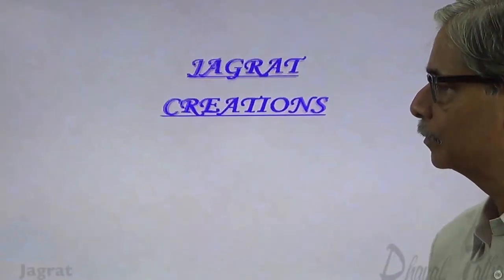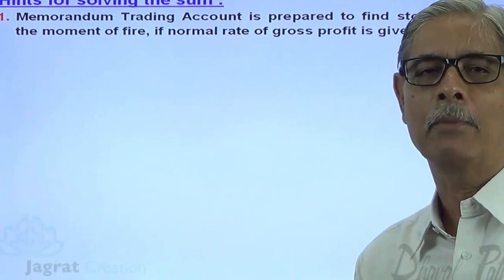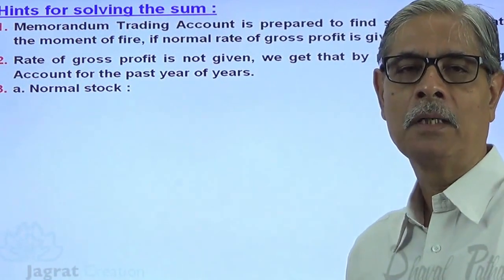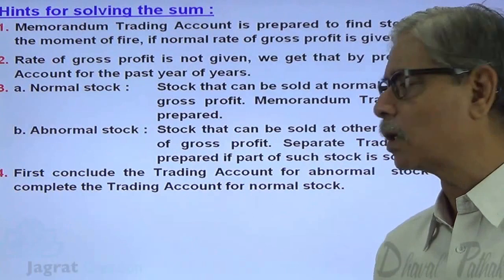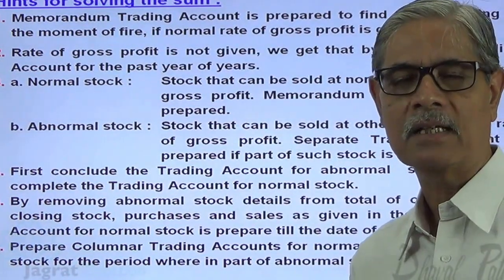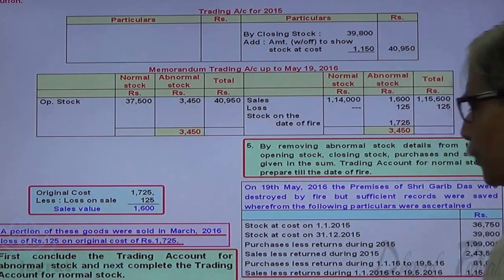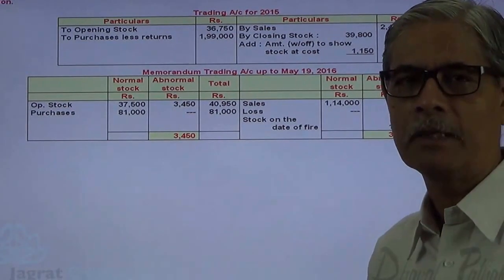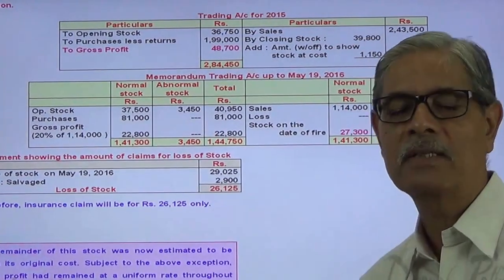CA IPCC,Insurance Claims for loss of stock Sum 4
Jagrat Creation Presents This Video lecture on Financial Accounting, Insurance Claims for loss of stock, Includes sum wherein Theory for solving sum is drafted and explained,  Trading Accounts are prepared for past  year to find  rate of gross profit. Memorandum Trading Accounts are prepared for normal and Abnormal stock till the date of fire to find  stock existing at the moment of fire.
This video is useful for students reading for CA-IPCC,  ICWAI Intermediate,CA-Intermediate level,FYBCom,Financial Accounting,General Accounting.
Stay Tune For Next Accountancy Videos at Jagrat Creation for Insurance Claims for loss of stock and/or profit.